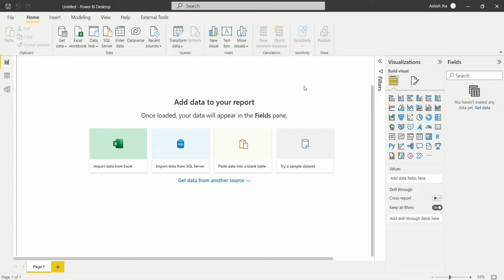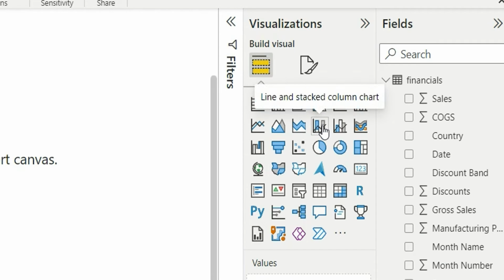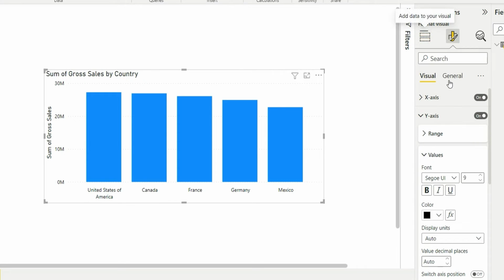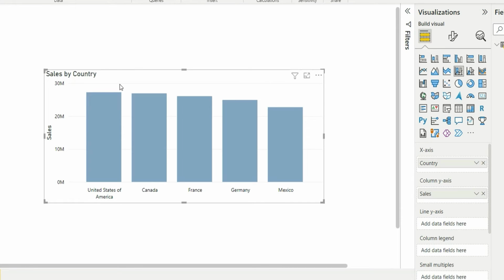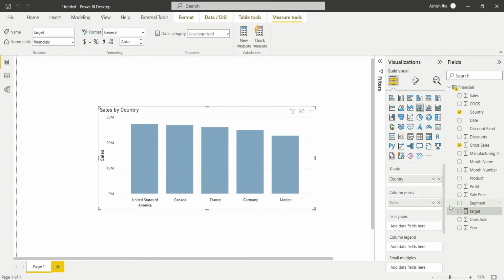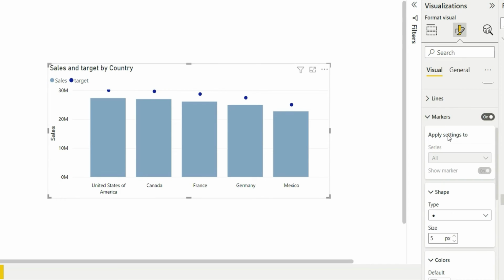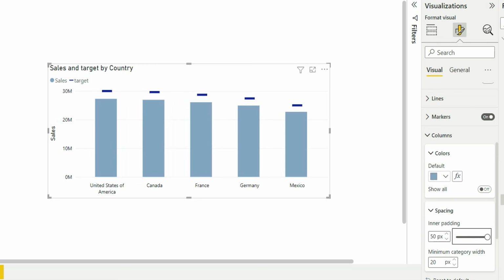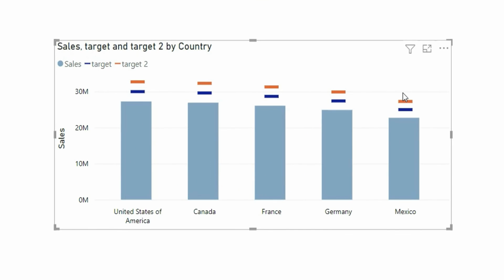How To Add a Dashed Target Line in Column chart in Power BI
How To Add a Dashed Target Line in Column chart in Power BI. This is a POC material. It was created to check if we can show a Sales Target in the form of a dashed line whose values will be different for different x-axis category